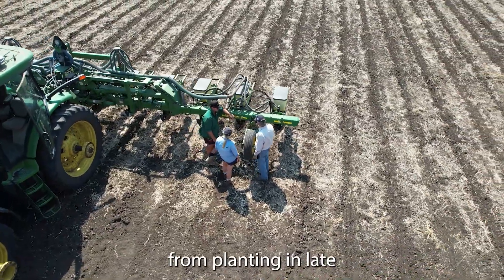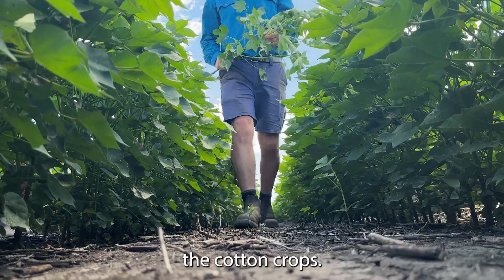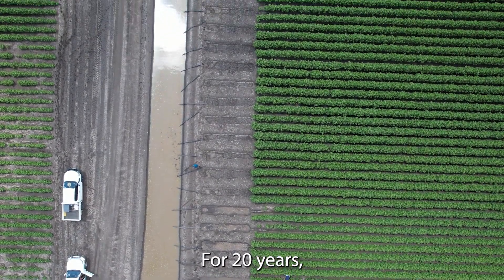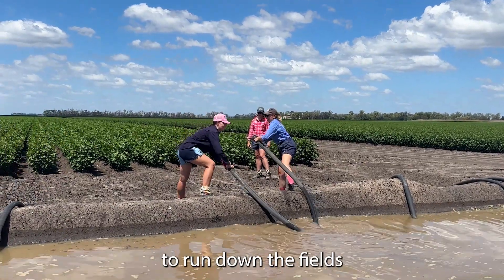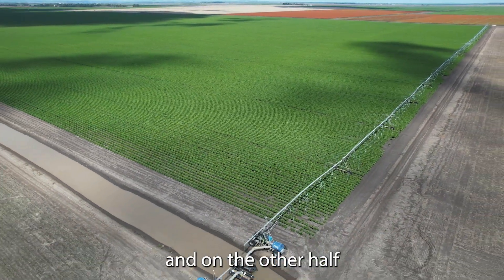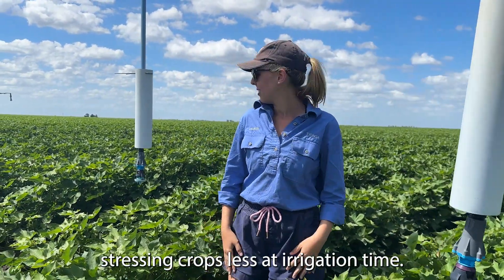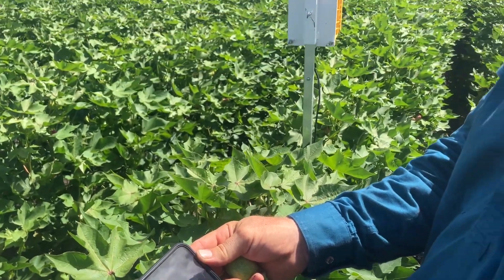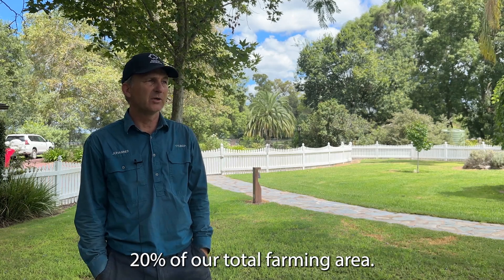Episode 2: A Season at Tyunga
Water is perhaps a farmer’s most valuable resource. In Episode 2 of “A Season at Tyunga”, Johannes Roellgen and his daughter Lauren share the water saving strategies and technologies implemented on their farm to improve water use efficiency by a third.